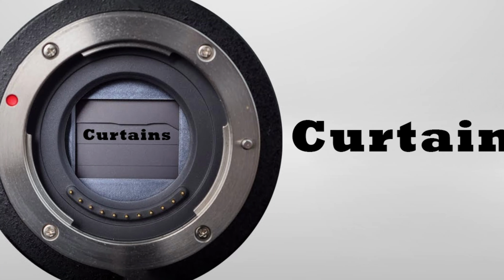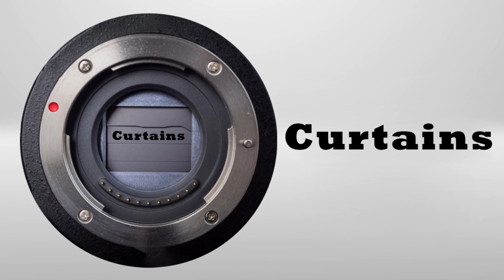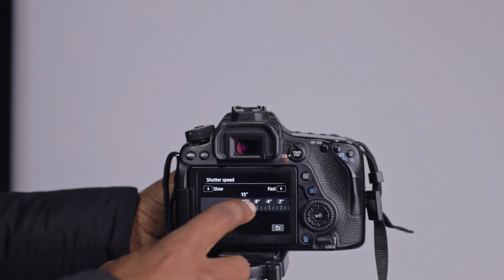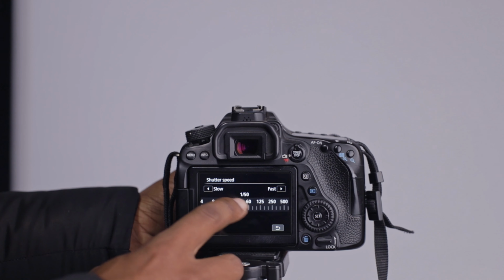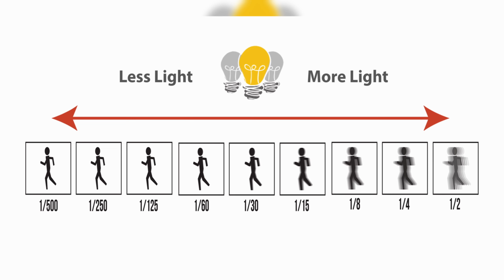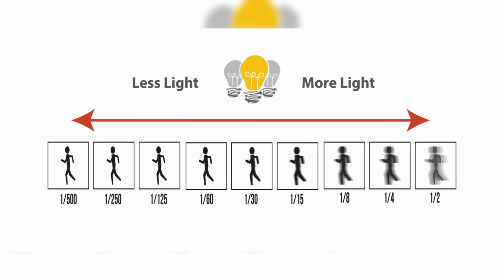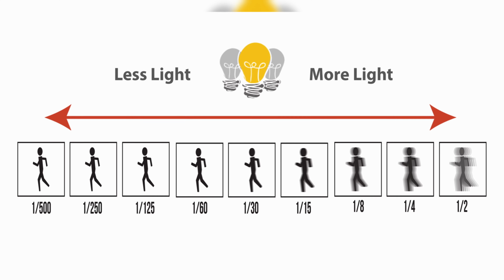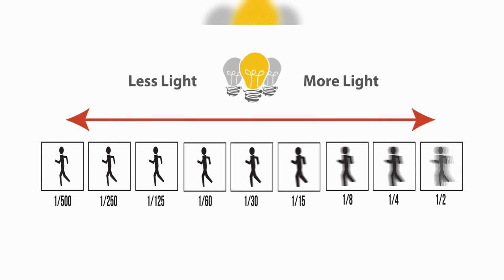Ep 04 Shutter Speed Explained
Todays' video is part of a series of videos on the exposure triangle, today i will be explaining the shutter speed and how to apply it.